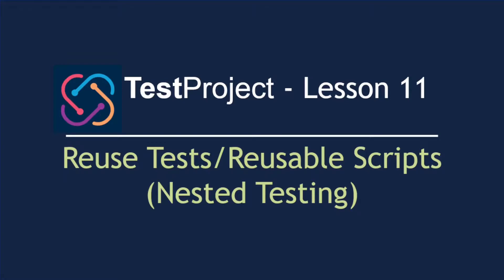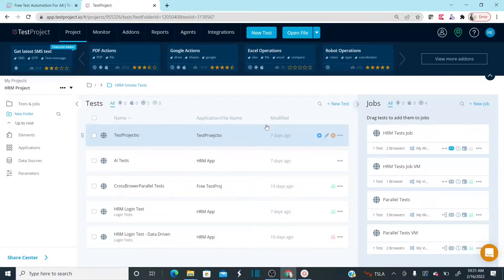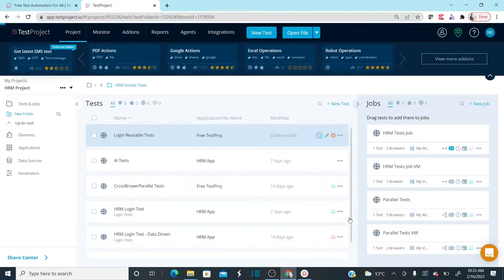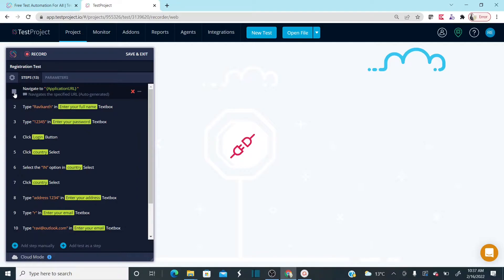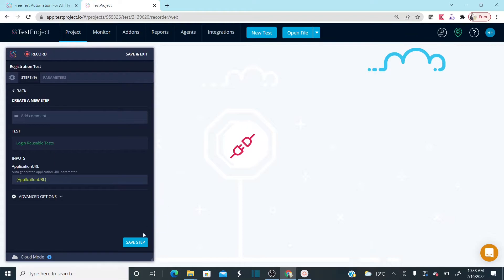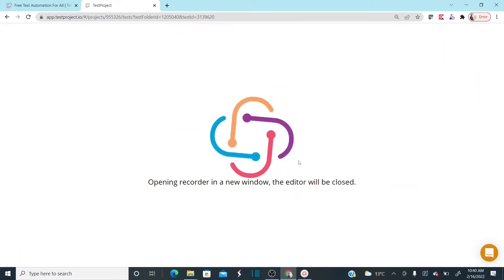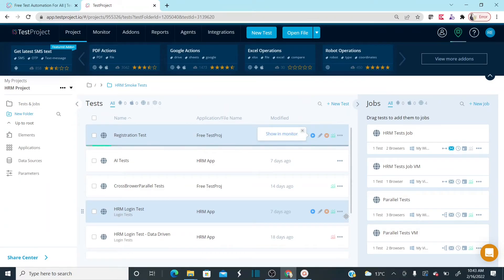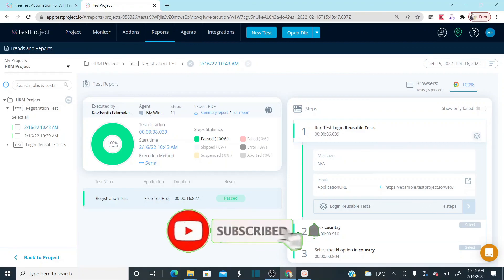TestProject Automation - Lesson 11 | Reuse Tests | Reusable Scripts | Nested Testing | 2022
- Why do we need reusable scripts
- How to create tests and reuse test which is reusable
- Create Nested tests
- Run Master Test